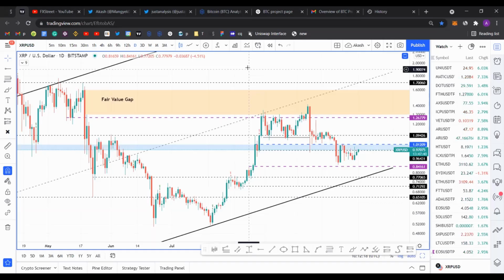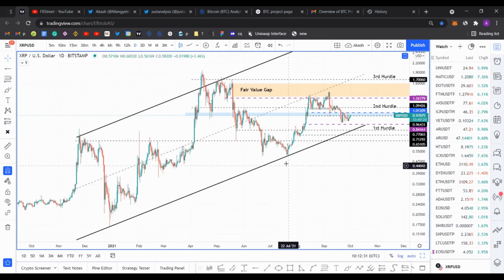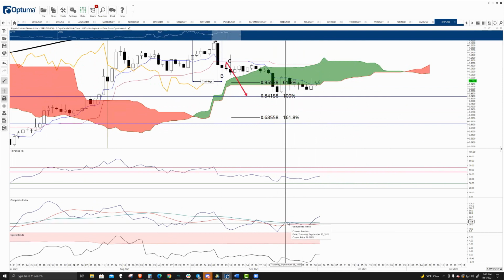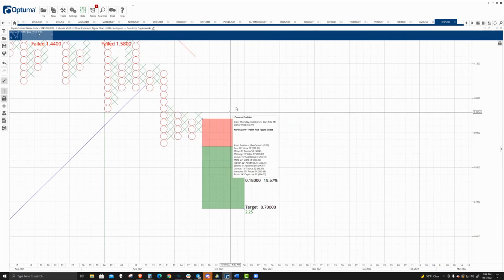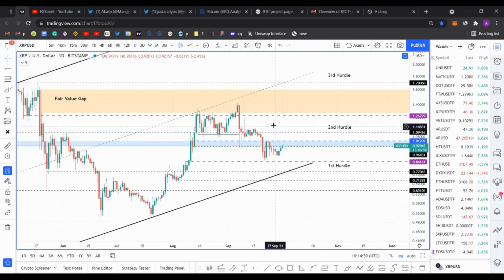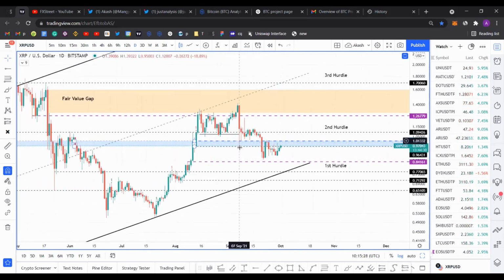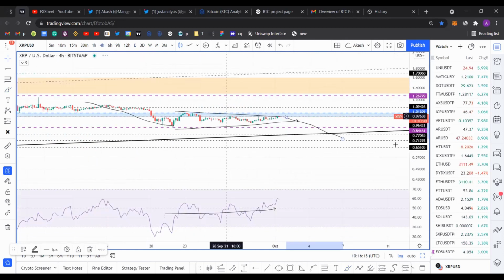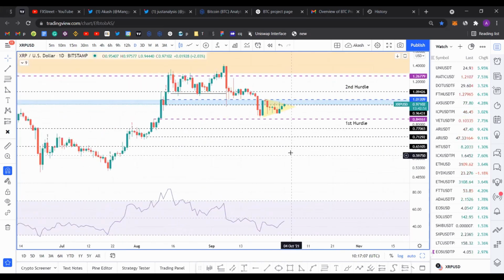XRP price looks reluctant while bulls want $1.30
A brief technical and on-chain analysis on XRP price. Here, FXStreet's analysts evaluate how Ripple bulls take control.